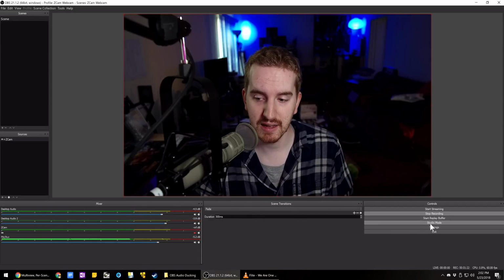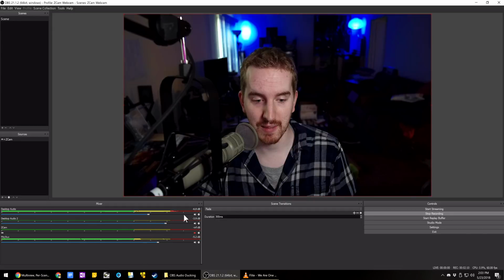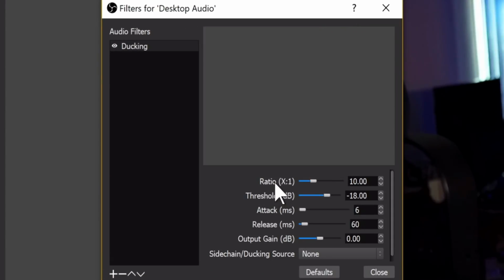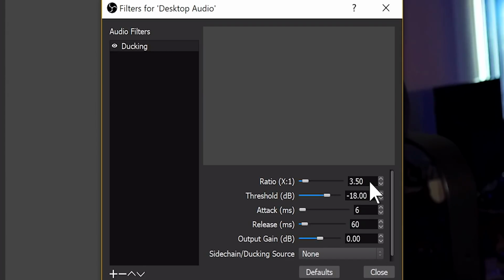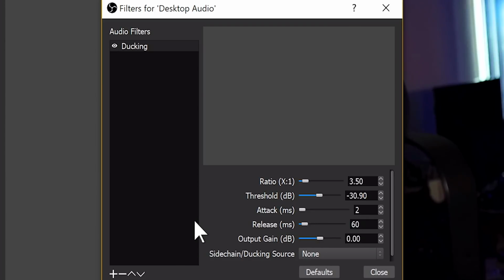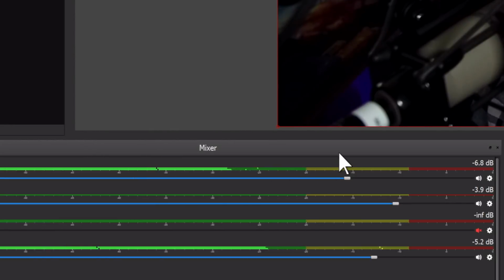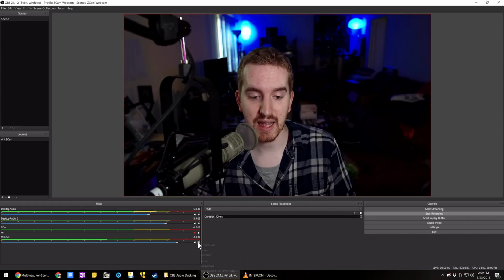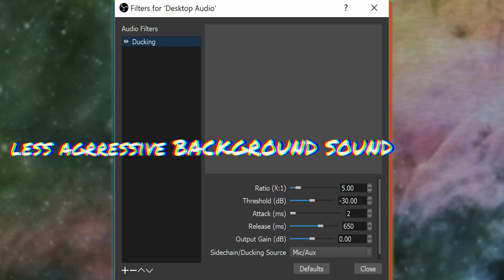Keep your Stream Sound BALANCED with OBS Audio Ducking - OBS Studio Side-Chain & Ducking Guide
A stream with inbalanced audio will not be a successful one. Learn how to keep your stream audio balanced with audio ducking in OBS Studio using the side-chain compressor filter!
The side chain filter allows you to automatically lower and raise background sounds (game sound, music, etc.) based on another sound source, usually your microphone.

Credit to Dolan Dark